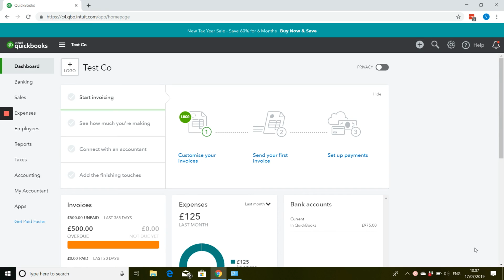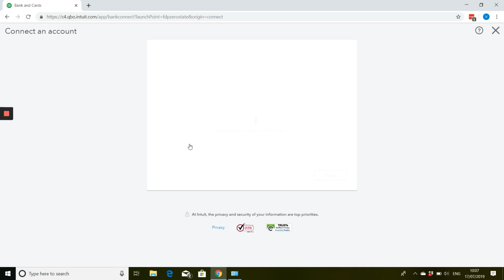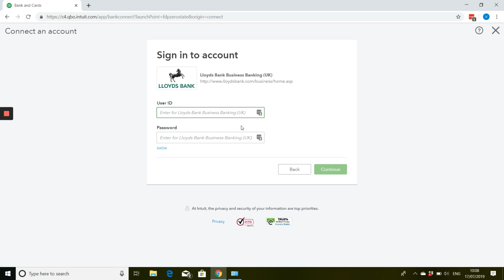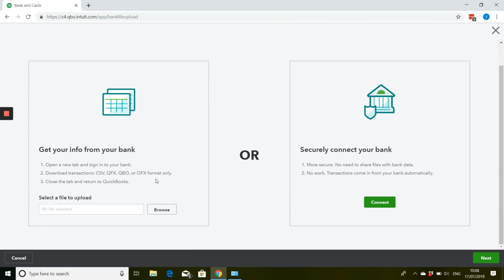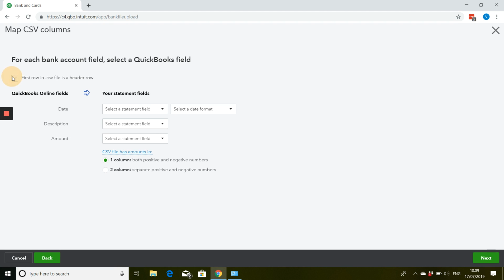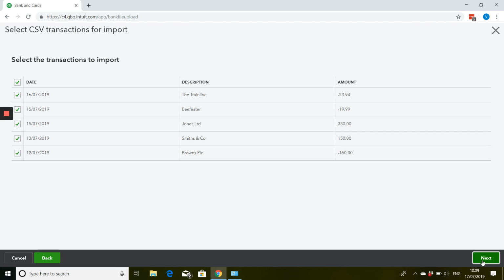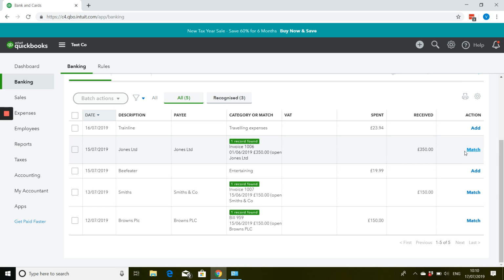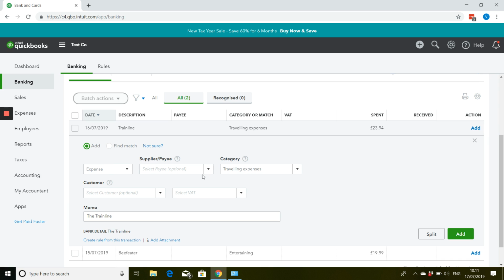How to connect your bank to Quickbooks Online ||How to use QUICKBOOKS ONLINE (2022)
In this video, we learn How to connect your bank to Quickbooks Online. QuickBooks Online is a popular cloud accounting software made by Intuit.